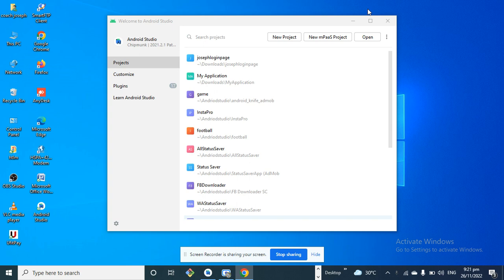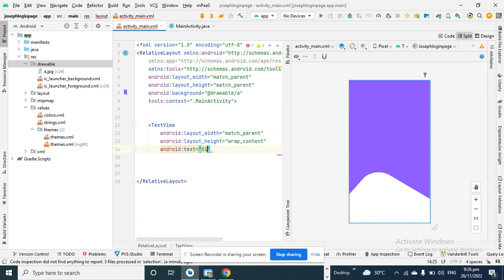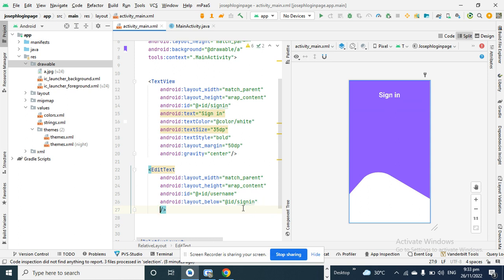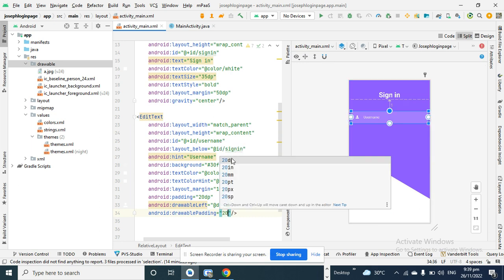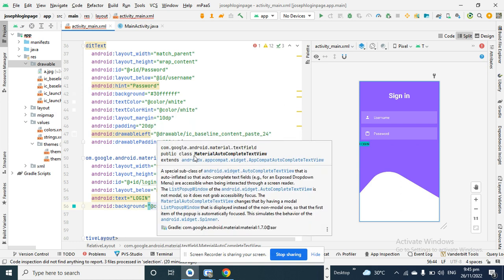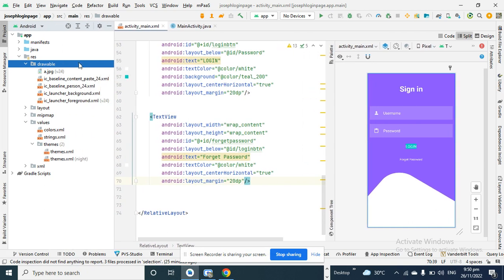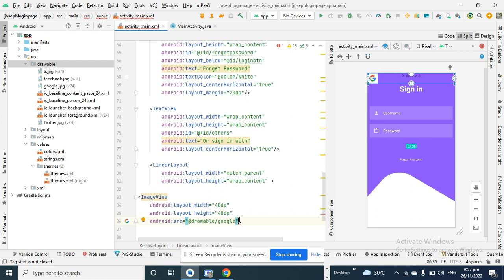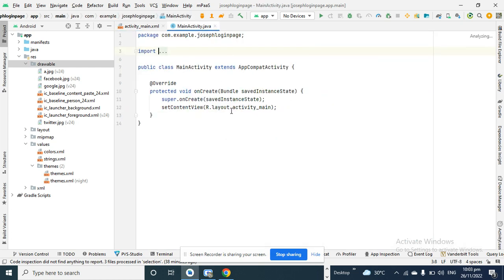Create a Login App using Android Studio.